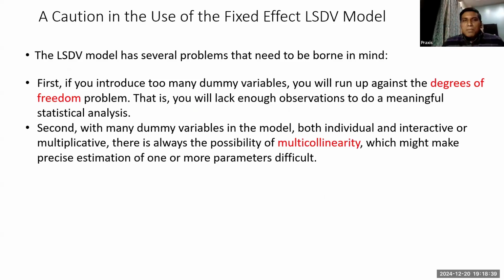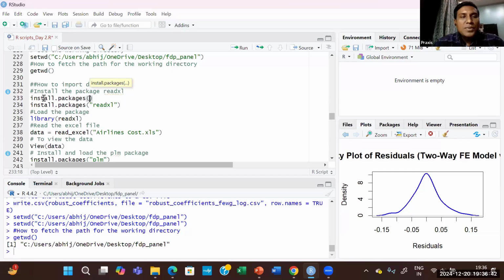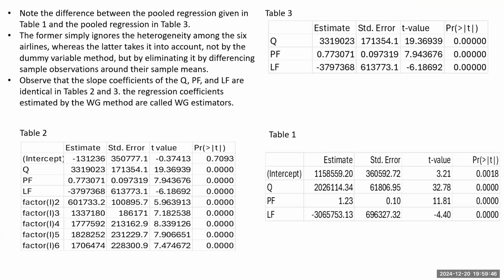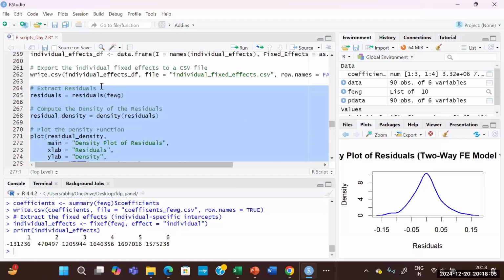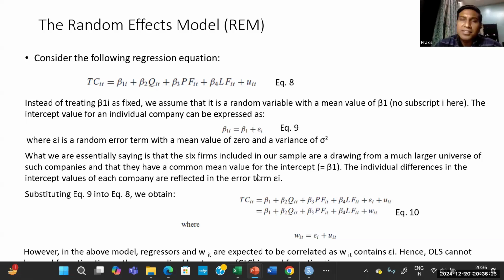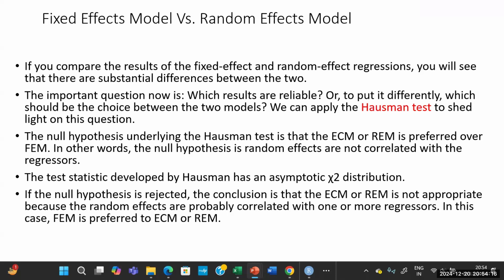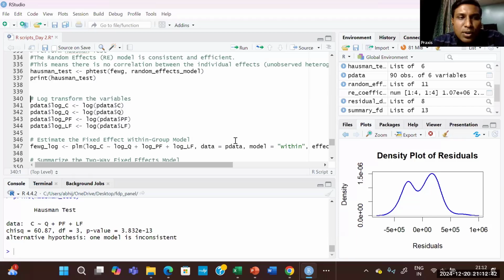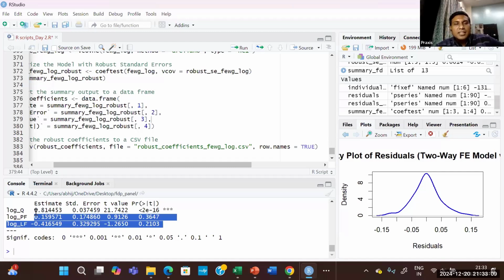Fixed Effects Model Vs. Random Effects Model--Which one to go for?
This video explains how to estimate fixed effects and random effects models of panel data.